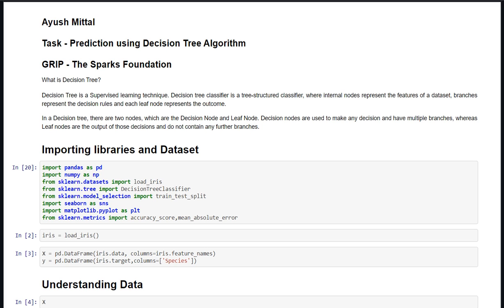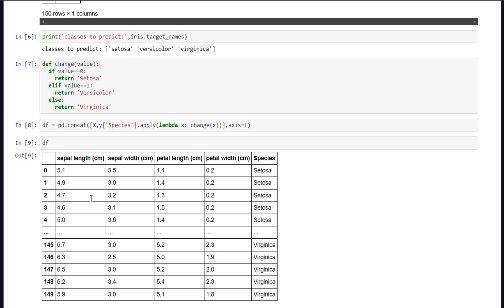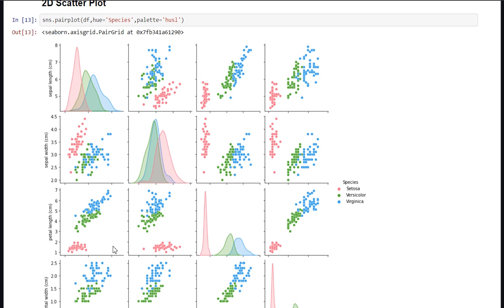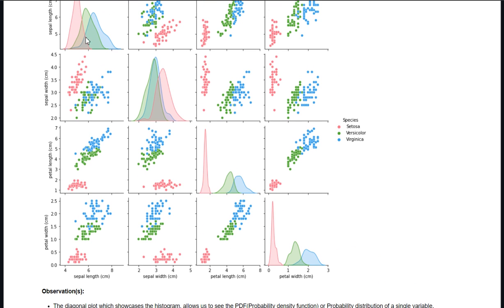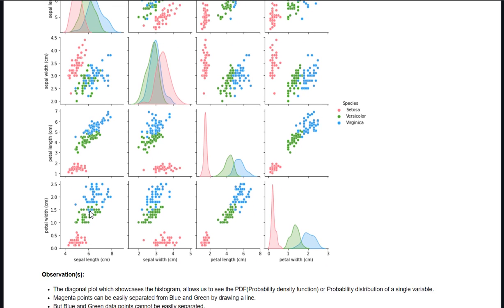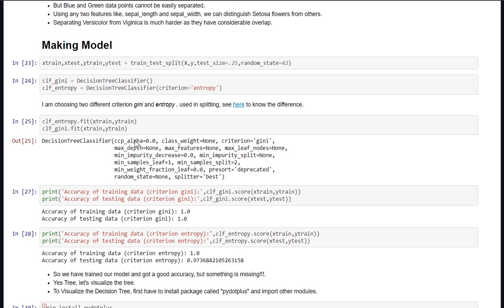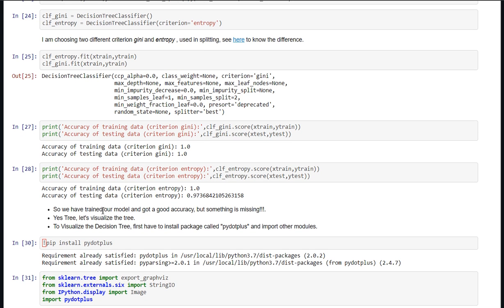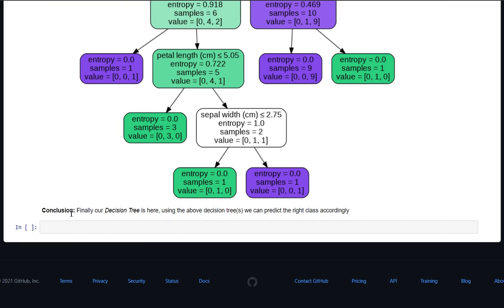Prediction using Decision Tree Algorithm